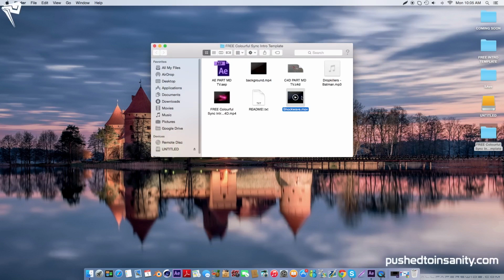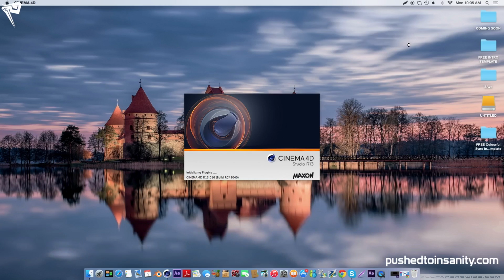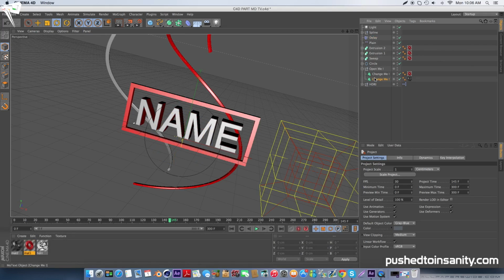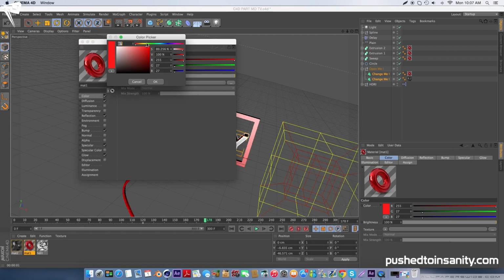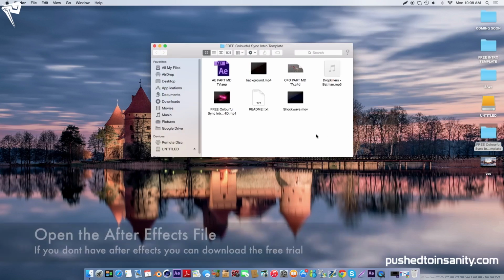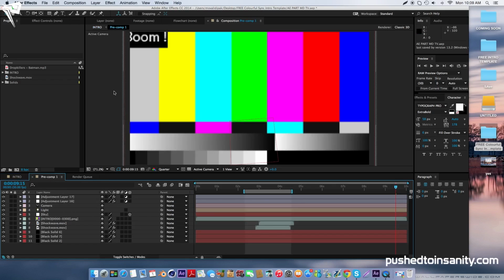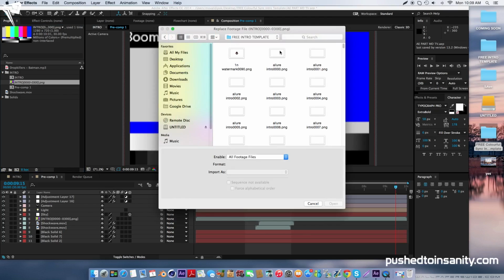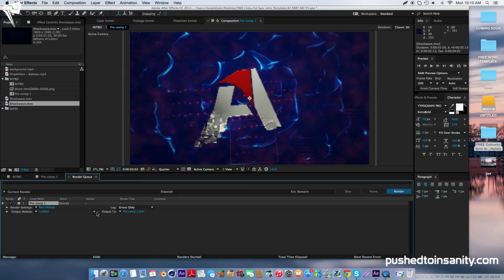FREE Colourful Sync Intro Template #161 | Cinema 4D & After Effects Template + FULL Tutorial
PushedToInsanity is dedicated to providing you with the latest and best FREE Cinema 4D, After Effects, and Sony Vegas Intro Templates, Outro Templates, Banner Templates, and everything you need for your YouTube videos!

A FREE 3D epic colourful intro template with a shockwave blast, this is a template for cinema 4d and after effects. This video also contains an in depth tutorial on how to edit the template!